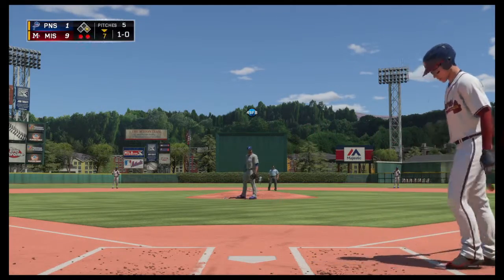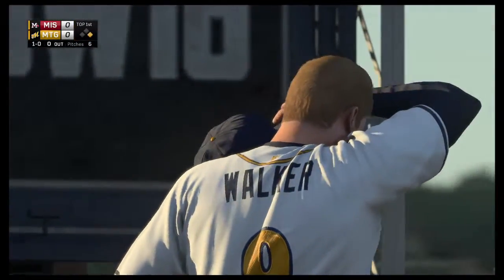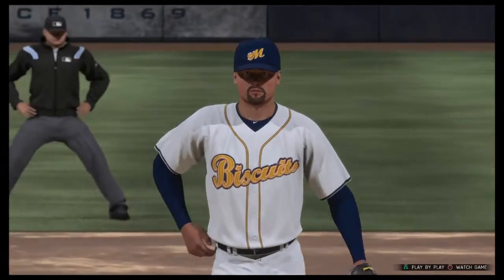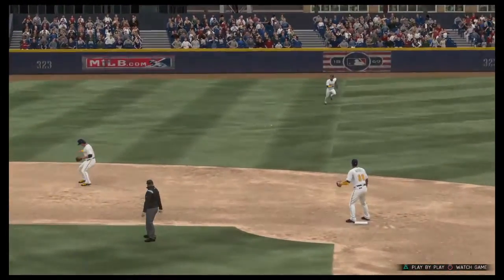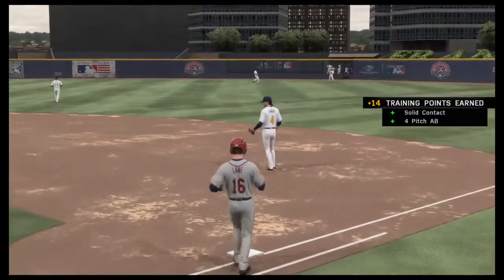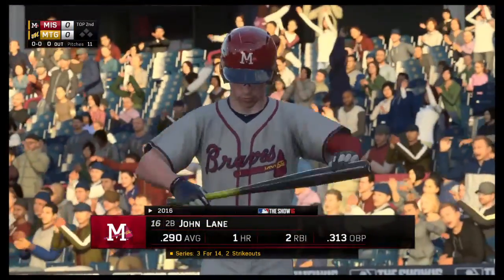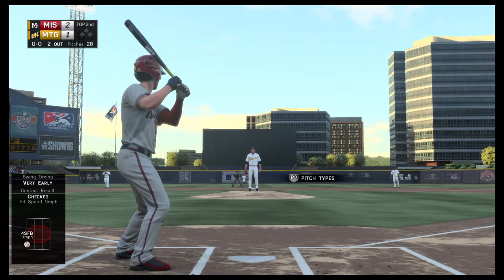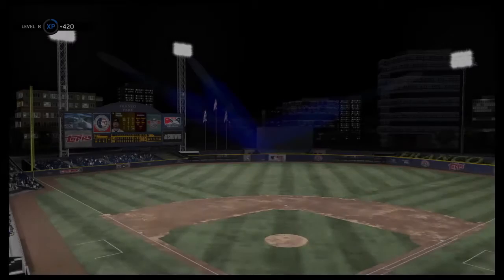MLB 16 The Show John Lane RTTS Legend difficulty!!!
MLB The Show 16 John Lane RTTS Legend difficulty!!!